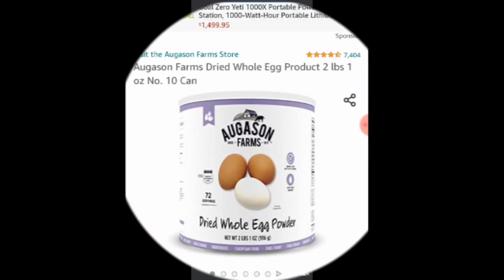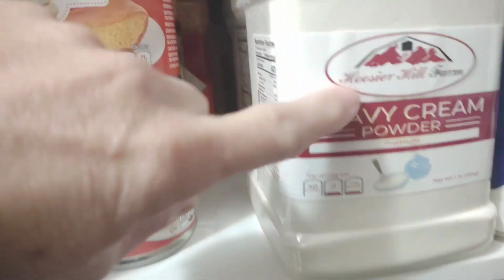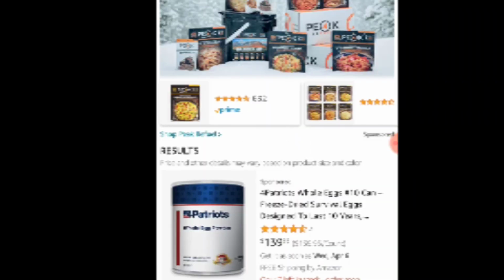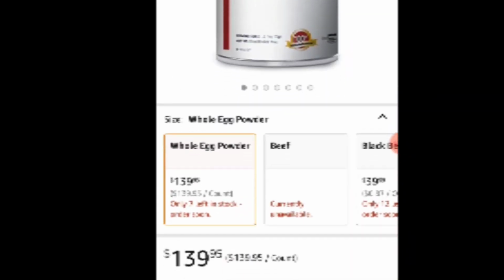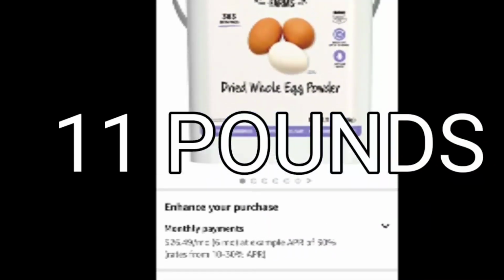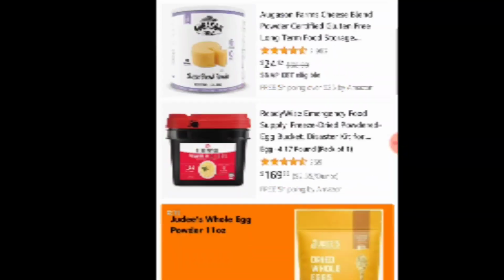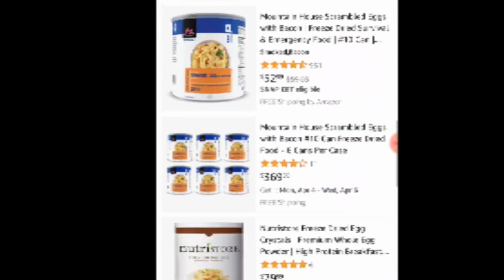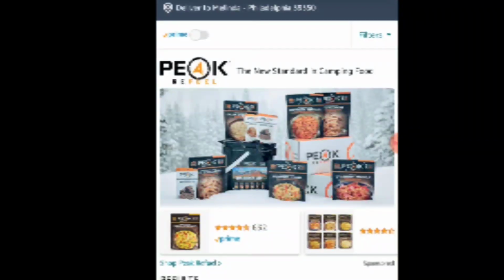POWDER EGG BRAND OPTION/WE TRUST AUGASON FARMS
DID NOT SEE HOSIER FARM EGG POWDER

YOU MAY BE ABLE TO FIND AT WALMART..

OR YOUR LOCAL GROCERY STORE